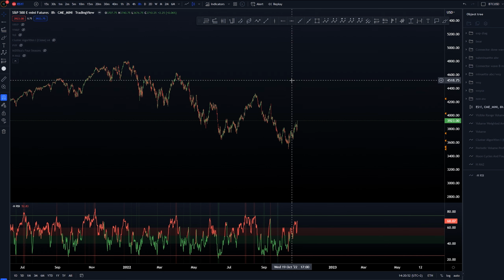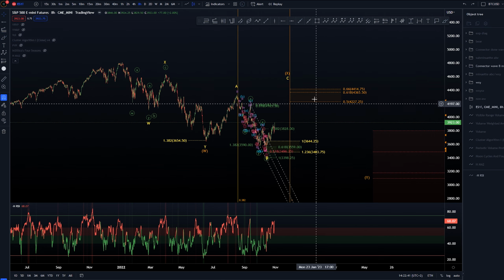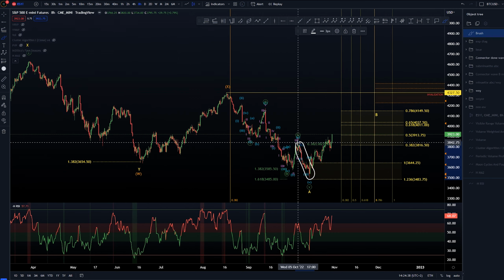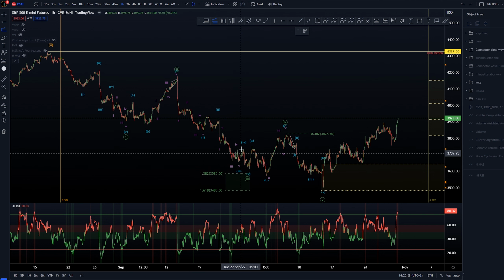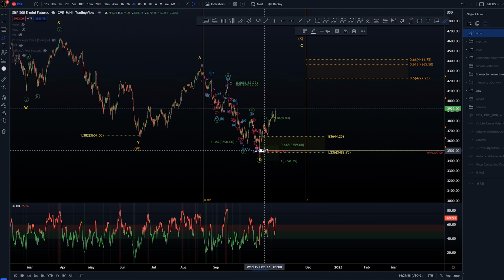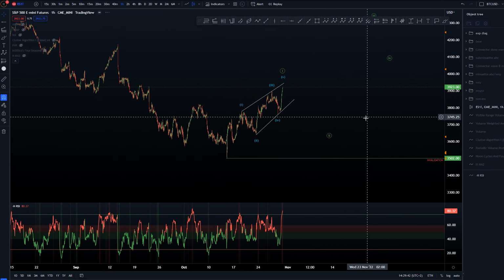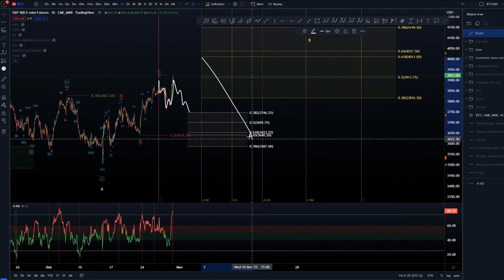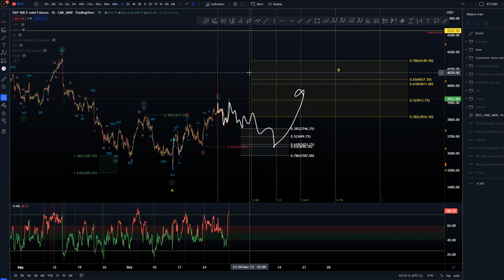SP500 ($SPY/SPX) - Technical analysis with Elliott Wave Theory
00:00 Intro
00:23 Elliott Waves - Medium timeframe
02:06 Elliott Waves - Low timeframe
07:39 Elliott Waves - Local timeframe
12:41 Outro